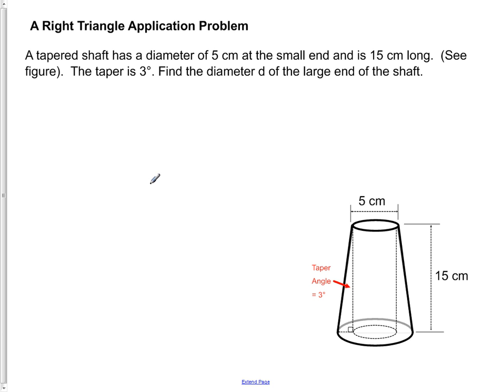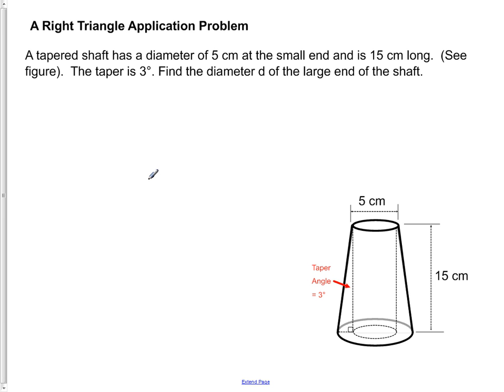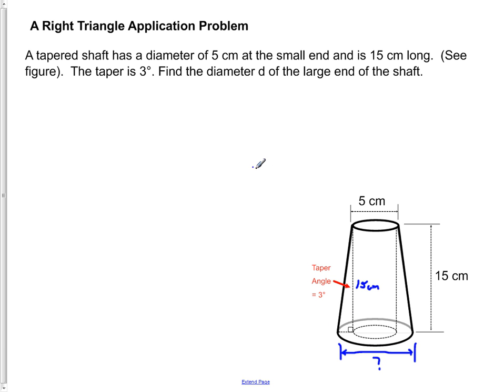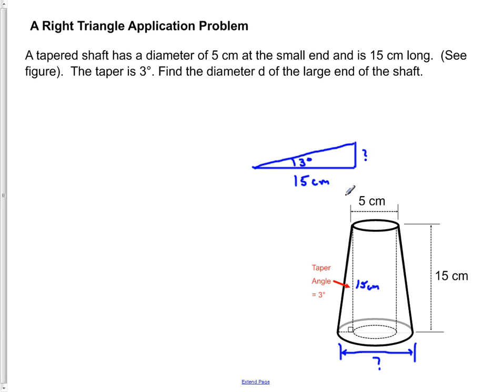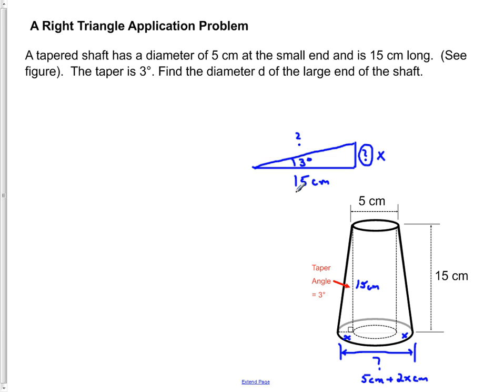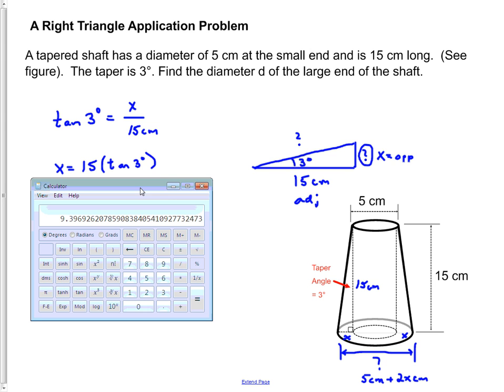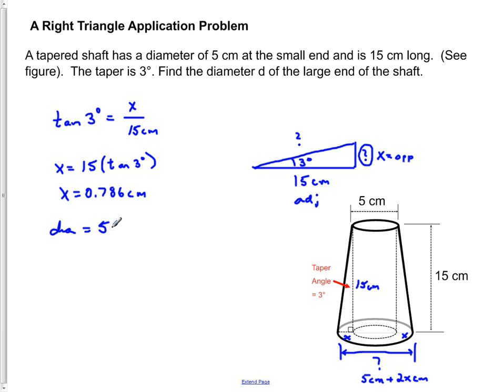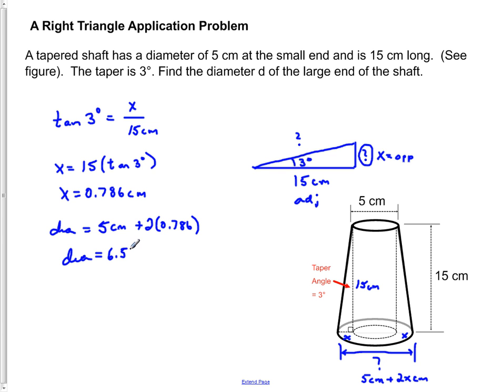93h RightTriangleTrig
An application with right triangle trigonometry